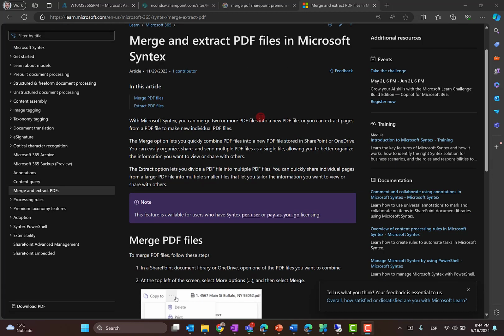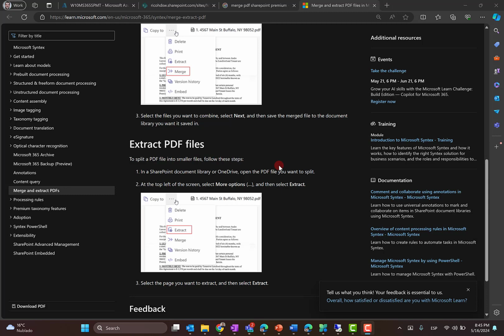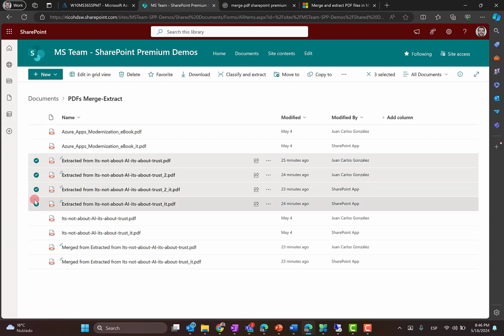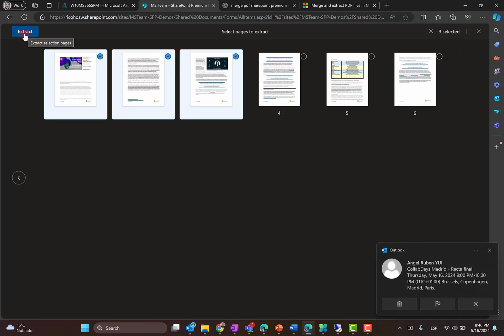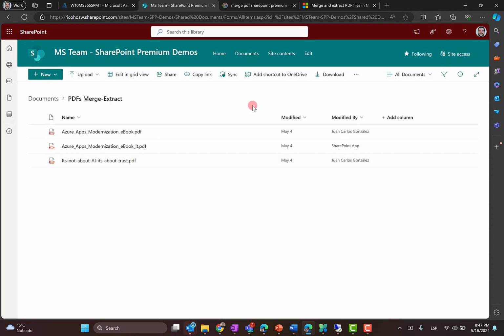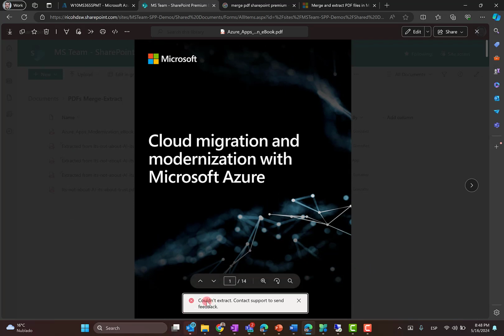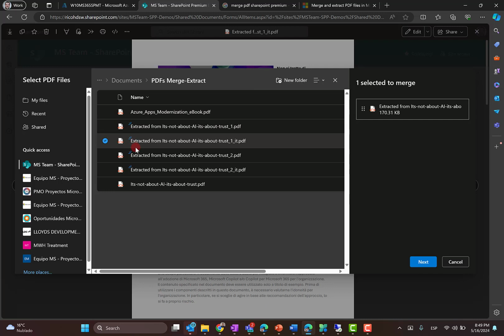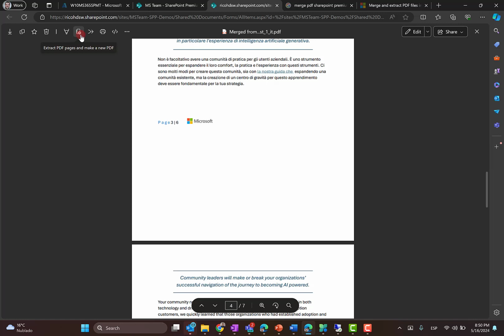Microsoft 365 - PDF Extract and Merge with SharePoint Premium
In this video I show the PDF Extract & Merge feature available in SharePoint Premium:
- How to extract pages from a PDF file
- How to generate a PDF file from different PDF files